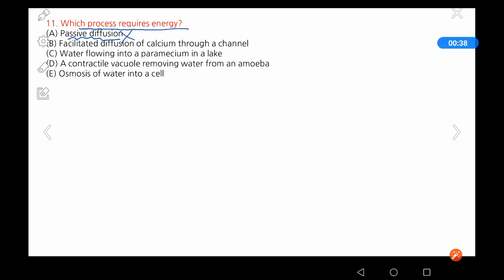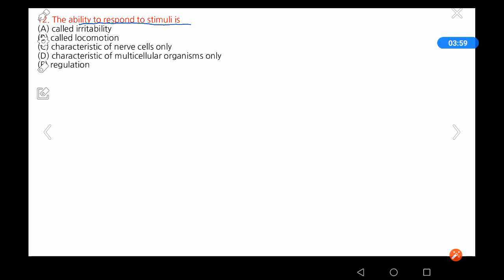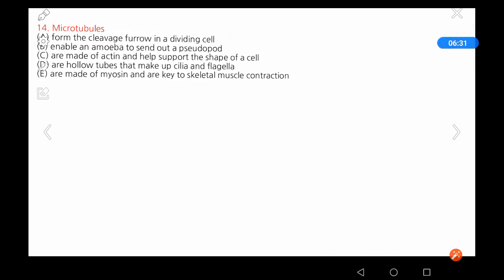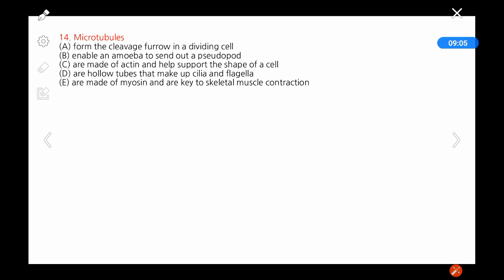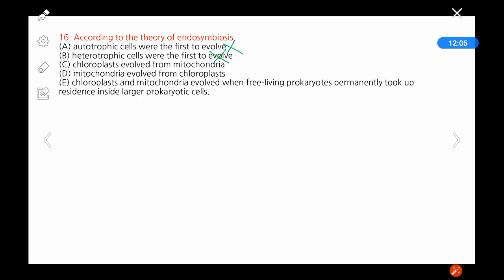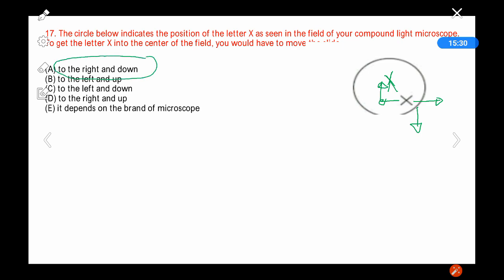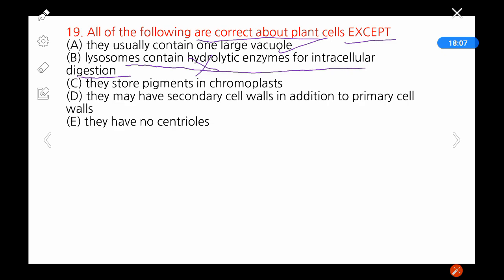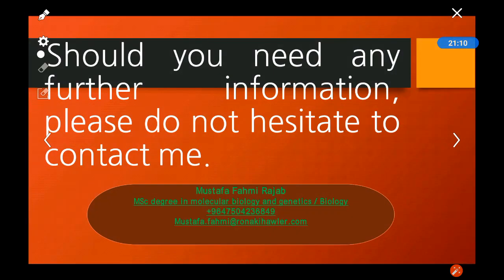SAT Biology The Cell Part 2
Dear all,
This is my channel for SAT Biology. I will solve and explain each and every question in the SAT step by step so that you will learn how to solve and get a high score in the SAT exam.

I will be happy to answer any of your questions,

I hope you will enjoy my lessons!